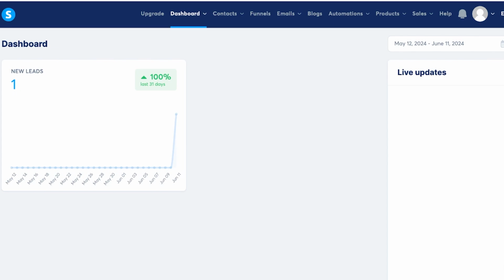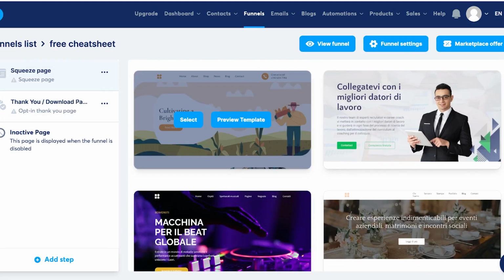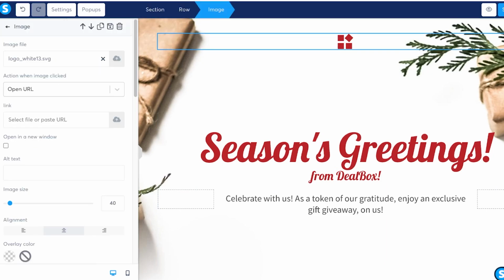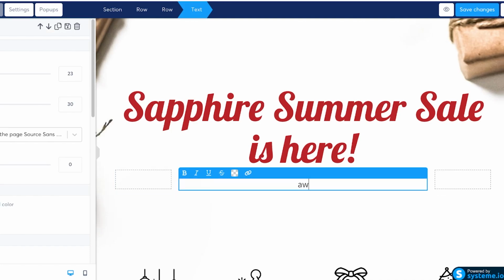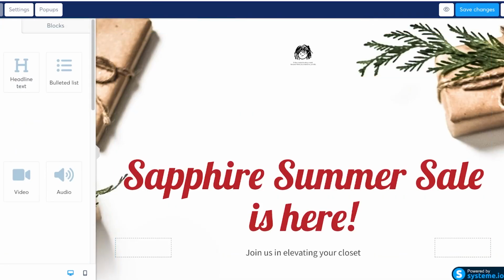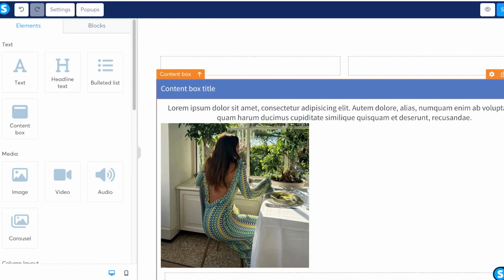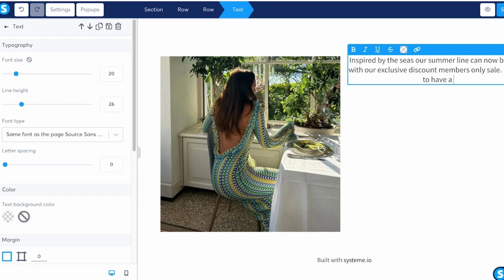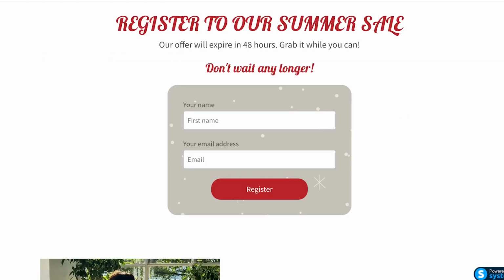Systeme.io Landing Page Tutorial 2026 (How To Create A Landing Page With Systeme.io)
Creating a landing page with Systeme.io is a straightforward process that can yield impressive results for your business. To get started, simply log into your Systeme.io account and navigate to the landing page builder. Choose a template that suits your needs and customize it with your branding, content, and call-to-action. Remember to keep your design clean, concise, and visually appealing to capture the attention of your visitors.

Utilize Systeme.io's user-friendly tools to add forms, buttons, and images to enhance the user experience. Once you're satisfied with your landing page, preview it to ensure it looks professional and functions smoothly. Finally, publish your landing page and monitor its performance through Systeme.io's analytics to optimize your conversions and drive success for your business.